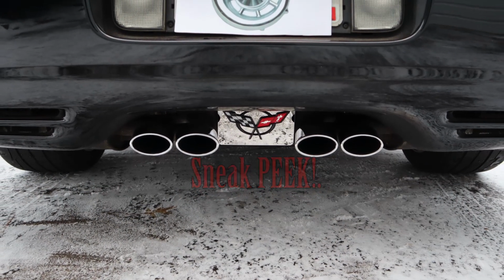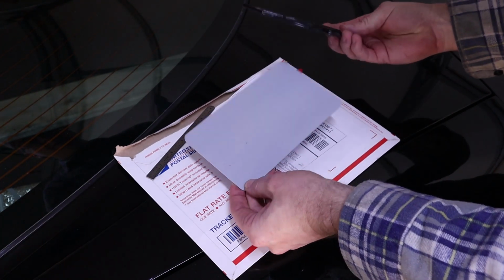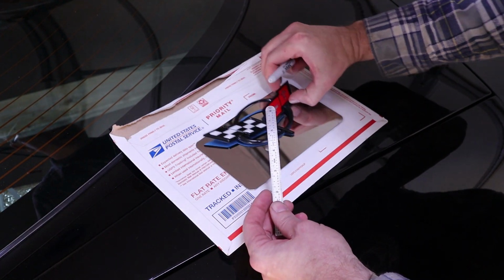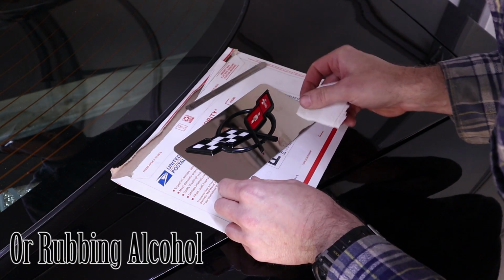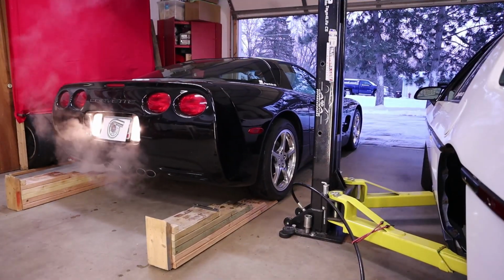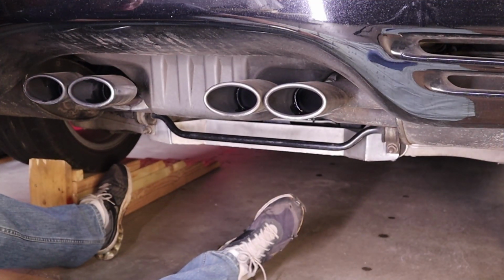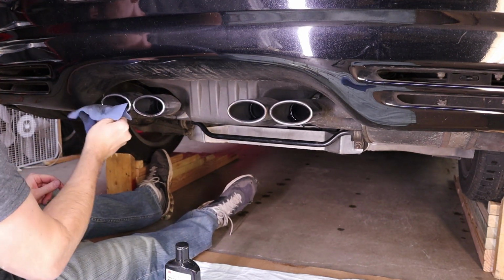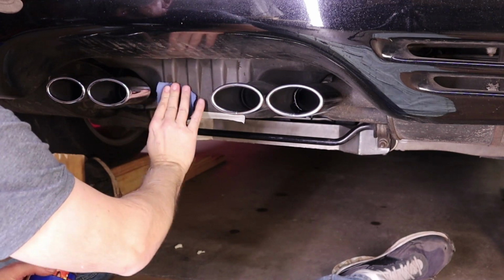C5 Corvette Exhaust Plate Install & Review (Low Cost and Excellent Quality)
Lets install and review a Custom Install Parts Exhaust plate on the C5 Corvette.  In fact, I liked these plates so much I spoke to the folks at CustomInstallParts.com and they have agreed to provide us with 4 exhaust plates to Give Away to Toys4Life C5 Viewers!

🔥Additional C5 Corvette content you might be interested in!
Official Rules: This is free to enter and win.
2. Like the video
3. Comment on this video. Your comment must include the words "exhaust plate" and include 1-2 sentences on why/how the Custom Install Parts Exhaust Plate would look great on your C5.
4. Only one comment per viewer per day.
5. A total of 4 exhaust plates will be given away.  You can only win one of the exhaust plates.
* Ex. Plate 1 contest starts January 1st, 2021 at 7am and ends at midnight of the same day.
* Ex. Plate 2 contest starts January 2nd, 2021 at 12:01am and ends at midnight of the same day.
* Ex. Plate 3 contest starts January 3rd, 2021 at 12:01am and ends at midnight of the same day.
* Ex. Plate 4 contest starts January 4th, 2021 at 12:01am and ends at midnight of the same day.
6. Participants must have a valid Gmail account to comment on the video for contest entry.
7. The winners will be chosen based upon the sole discretion of Toys4Life C5.  Creativity and Humor are a big plus.  Crude or foul language comments will be deleted.
8. I will respond to the winners comment and provide instructions for you to claim you prize.   I will give you a code and require that you edit your comment to prove who you are.  Winner will have 3 days to respond or be disqualified. At that time I will select a new winner from comments left during the same day.
9. If the winner has not followed the rules of the contest they will be disqualified.
10. Any information collected will be used for the sole purpose of delivering the prize to the winner.
11. Toys4life C5 is solely responsible for the contest and Custom Install Parts will deliver the prize to the winner.